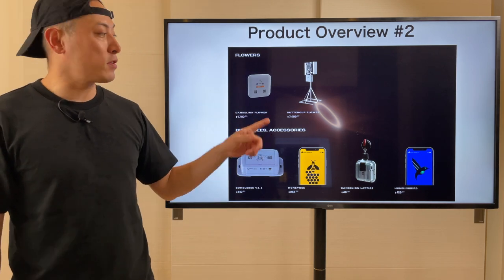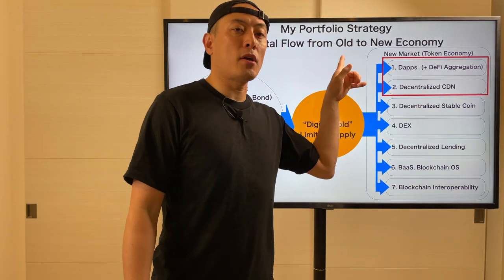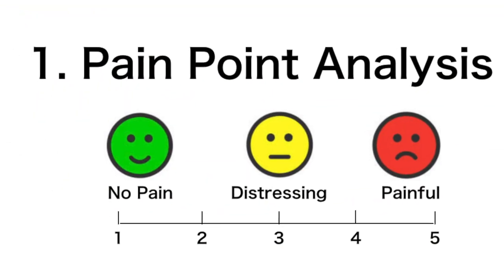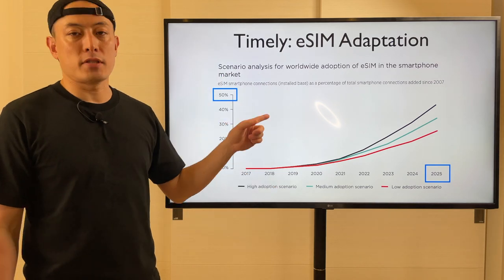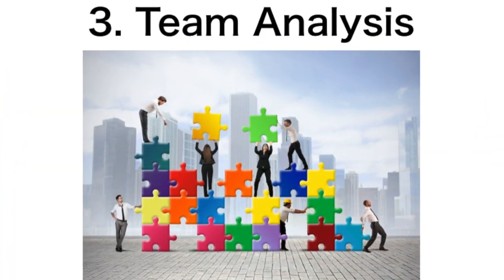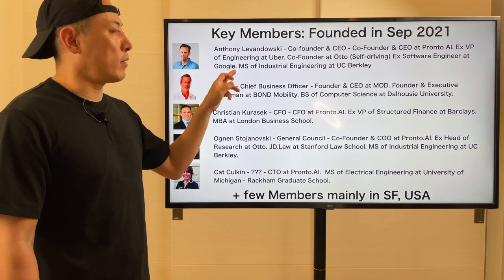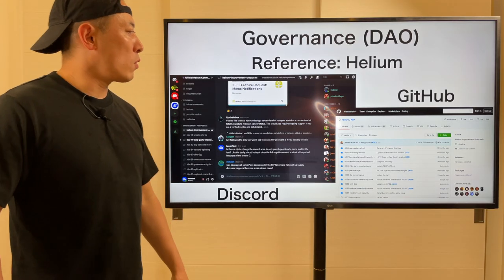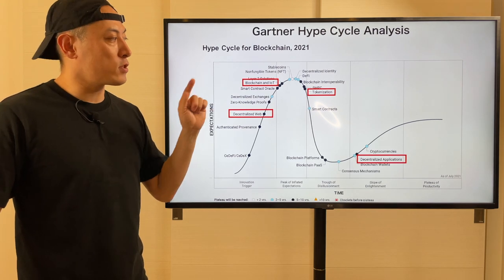Invest in or Not? - Pollen, $PCN -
Hi I am mr.masa, Co-Founder and Ex CEO of Orb ( World 1st linear scalable private blockchain based BaaS project founded 2014 and acquired by SBI Holdings in 2018 ) , and Lead Mentor for Google Global Accelerator Program. I am serial entrepreneur, investor, and philanthropist for Post Capitalism and Singularity.

For more detail, please check the video. Enjoy it.

If you wanna know their latest update, here is their twitter account. Please follow it.

If you are beginner for crypto asset investment, Binance will be a most easiest and trustful crypto exchange for you. I also use Binance. Please try from here.

Also, here is my Twitter.

Always welcome for constructive comments and positive feedback.